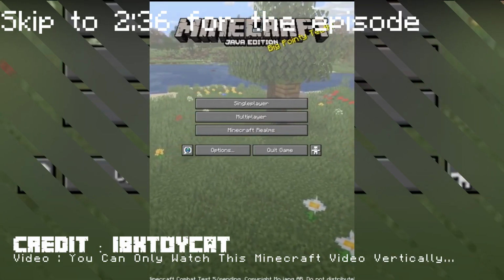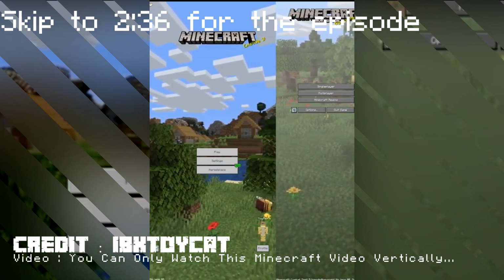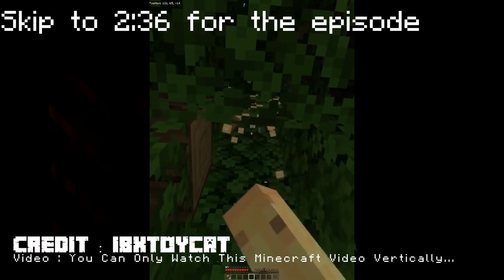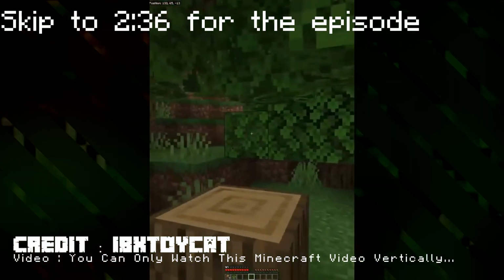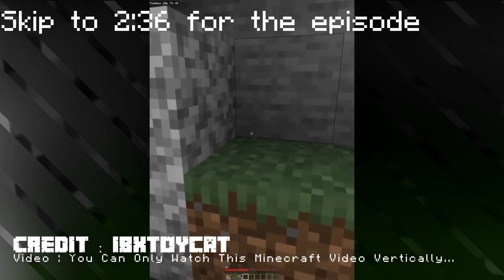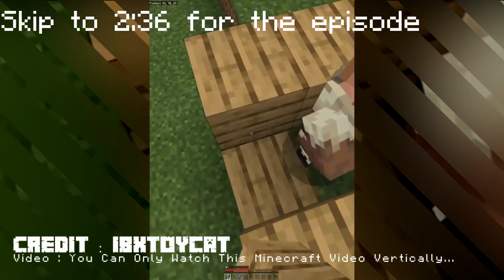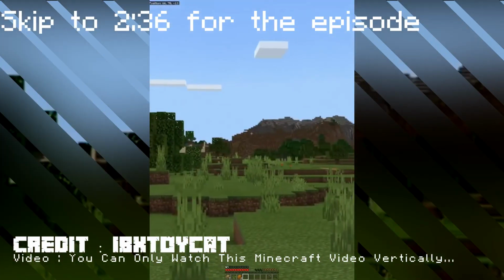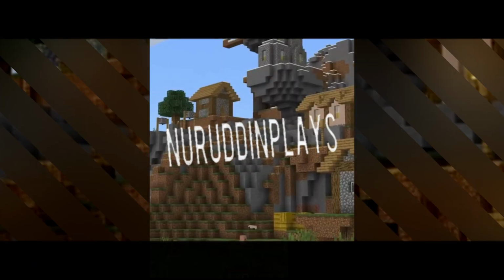Playing Minecraft, but With Vertical Screen | StoneWorld Realm S2 Ep. 4 (Day 8) (Idea by ibxtoycat)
Well, I'm ran out of ideas of what to do for the series
So yeah...

1. Adventurous HUD (by Kryston @ MCPEDL)
2. Java Aspects (by AgentMindStorm @ MCPEDL)
3. Tint Shaders (by Editor @ MCPEDL)
4. RGB XP Bar (by CrisXolt @ MCPEDL)
5. Chroma Selection Box (by gengHAr15 @ MCPEDL)
6. Paper Cut-Out (Bedrock Port by chengzzi89 @ MCPEDL, Original by Superalgae)
7. My mask texture pack